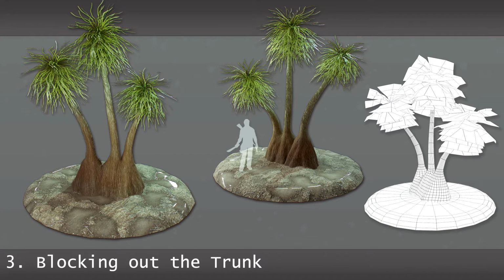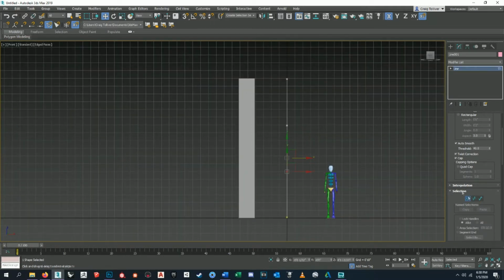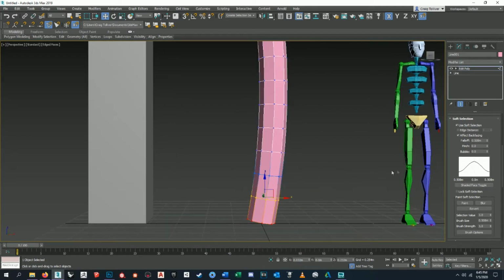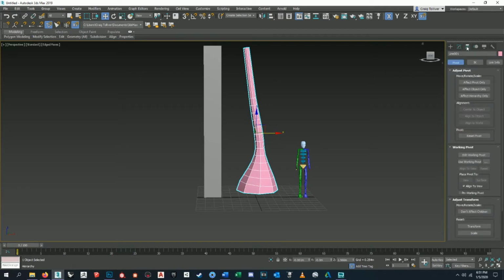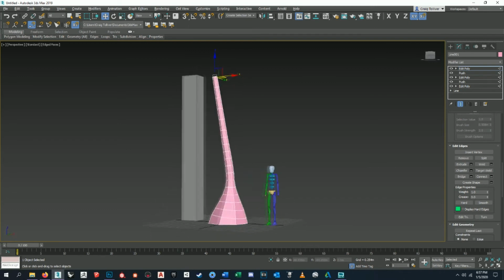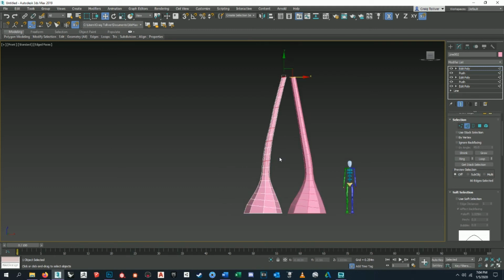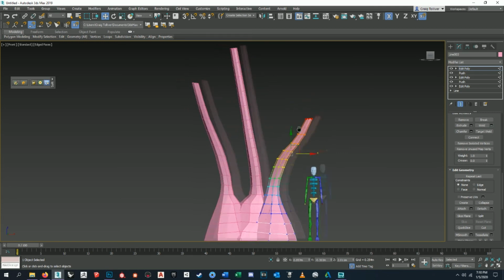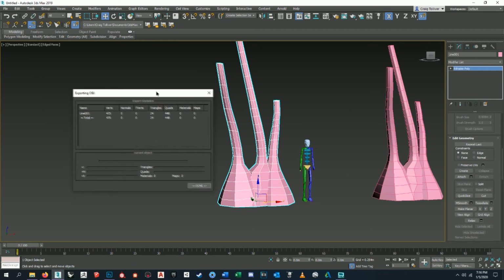3. Blocking out the Trunk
In this video we jump into 3ds Max and use a non destructive work flow to block out our trunk. We take advantage of the stack modifiers so that we can make quick decisions of the overall shape of the trunk. Once we are happy with the shape, we export the mesh to bring into Zbrush for sculpting.